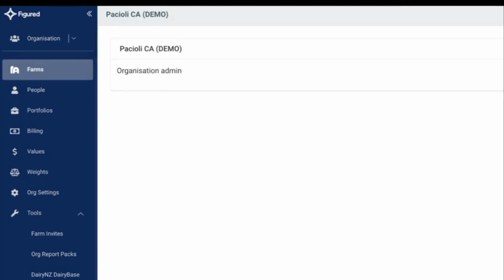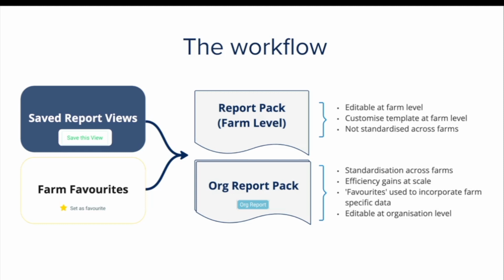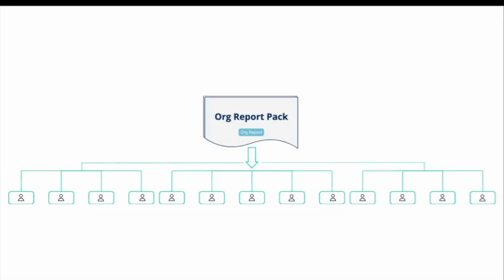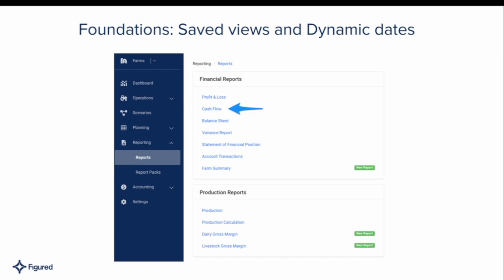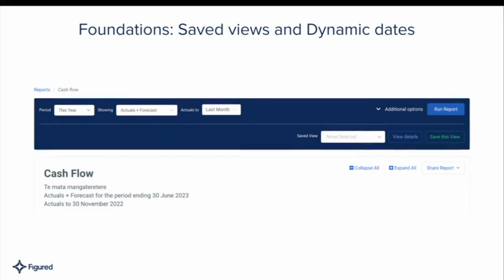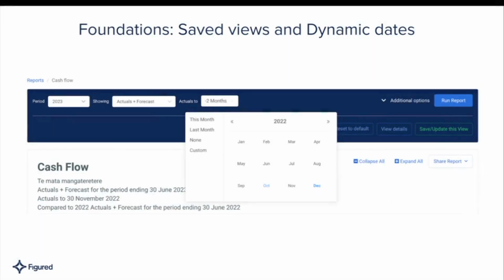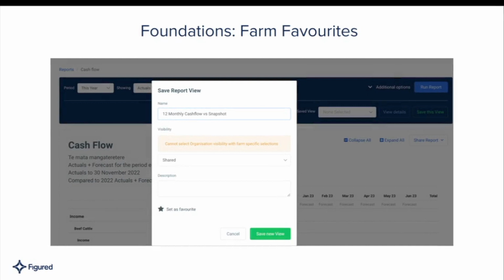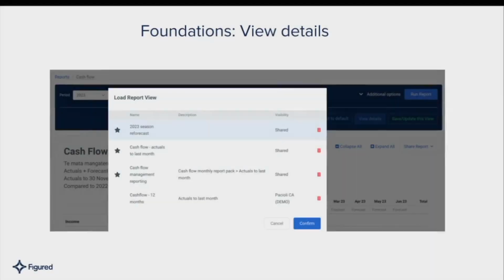Report Pack Foundations #1 - Figured Functions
An overview of farm level and organisation report packs and the foundations you need to create them.